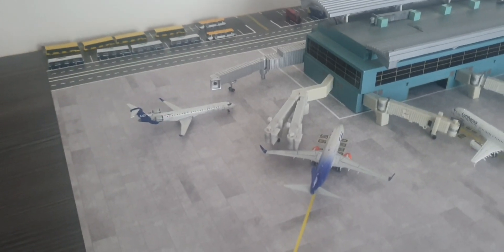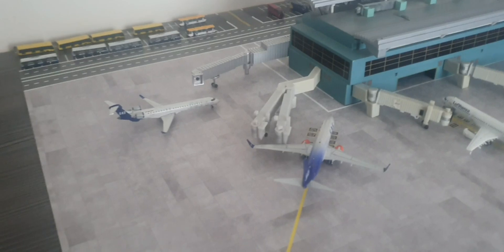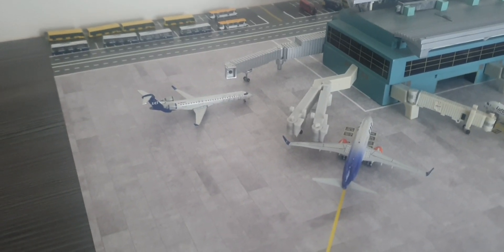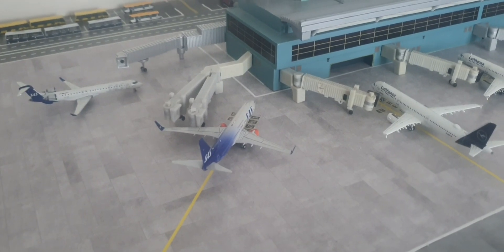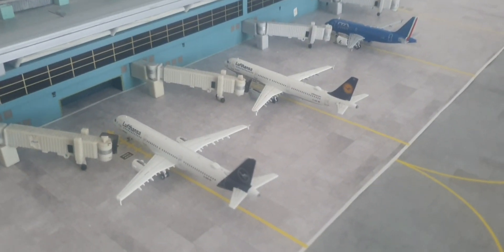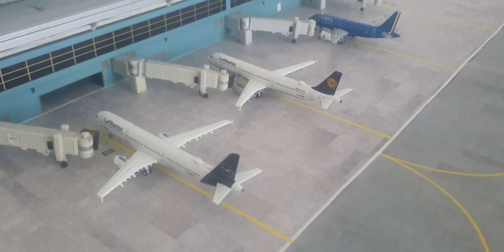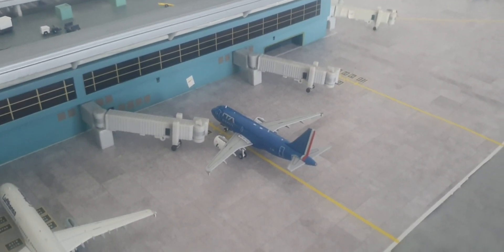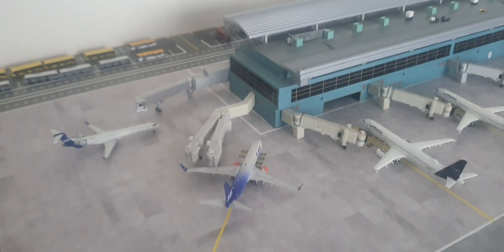1/400 Scale London Heathrow Model Airport Update 14